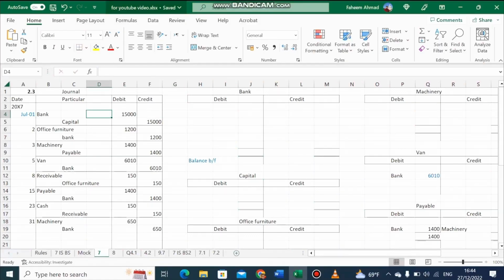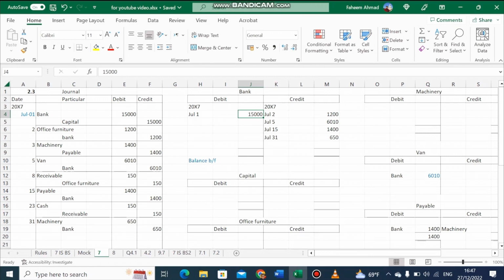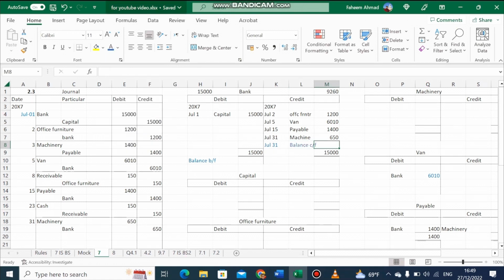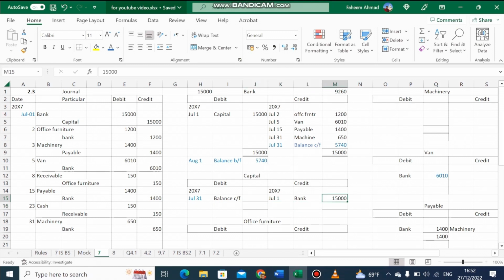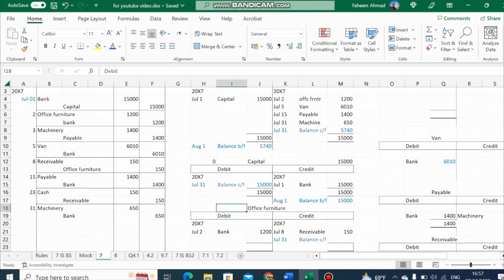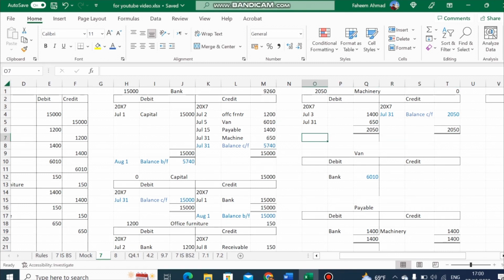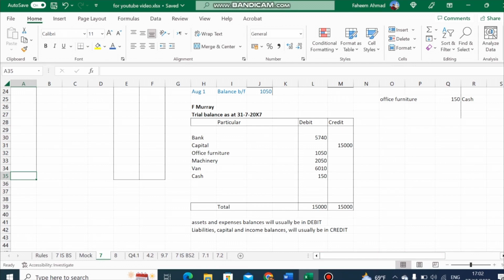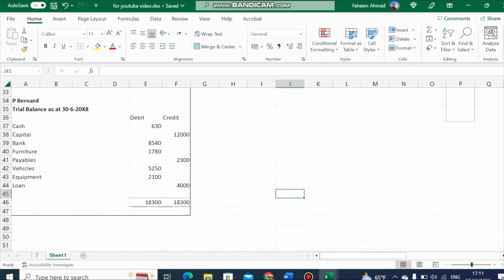T Accounts Ledger Accounts Initial Trial balance Accounting CIMA aicpa ICAEW ACCA ACA CPA Lesson 3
In this video, I am going to explain ledger accounts T accounts posting and initial trial balance. I am following a step by step approach. I believe you will easily understand concepts of T accounts and trial balance. accounting trialbalance ledgeraccounts acca aca aat cima ca Swiss Certified Public Accountant

American Institute of CPAs (AICPA)
The Chartered Institute of Management Accountants (CIMA)
The Association of International Certified Professional Accountants
association of chartered certified accountants
institute of chartered accountants of england and wales
Swiss Certified Public Accountant
institute of chartered accountants of pakistan
institute of chartered accountants of india
Chartered Accountants Australia New Zealand
Graduate Diploma of Chartered Accounting (GradDipCA) and Mentored Practical Experience (MPE)
Cpa australia